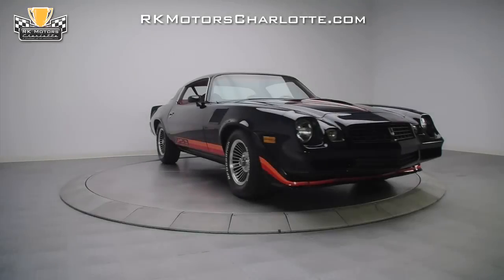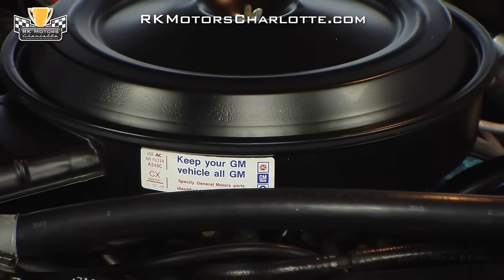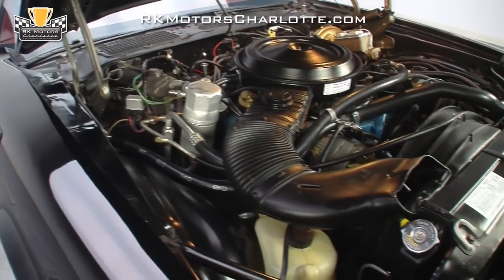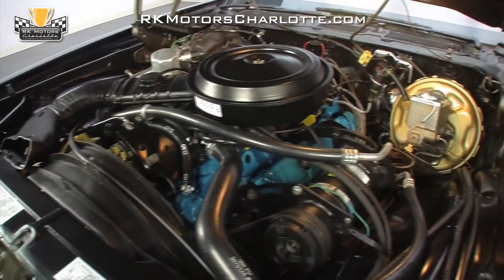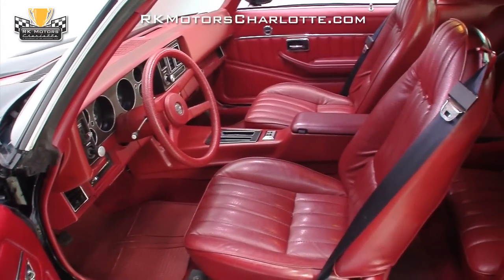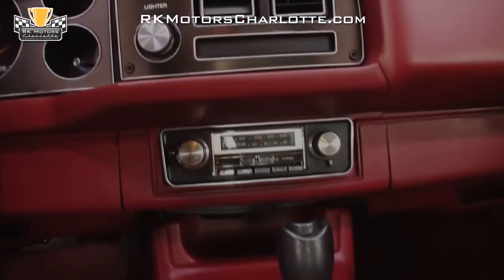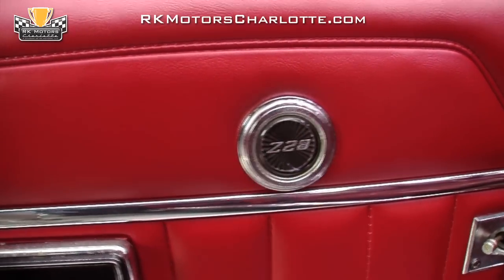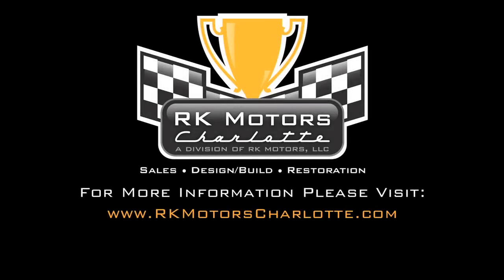132635 / 1979 Chevrolet Camaro Z/28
This sizzling black and orange 1979 Camaro is a documented, numbers matching Z28 that is fresh out of a top-notch restoration which combines the best virtues of originality with straight body and a fresh interior.

Built in Van Nuys, California and delivered to William H. Stahl Chevrolet in Southampton, Pennsylvania this 1979 Z28 looks flat out sinister in its slick coat of correct GM code 19 black paint. During its 32 years of careful and limited road time, this F2 has never been wrecked, significantly damaged in any way or torn apart for itemized repairs. Recently, the car was fully restored to better than new condition and presents exceptionally straight panel alignment which lends the fresh gloss black basecoat/clearcoat a straight and smooth sheen from panel to panel.

Pop the hood on this cool '79 F-body and you'll find the cars original LM1 350 cubic inch small block V8! Mechanically, this 350 is a great sounding motor that has been immaculately maintained throughout its entire existence. Visually, it's a clean piece in a highly correct engine compartment that presents extremely well. Just below the hood, a satin black air cleaner pipes cool air into a correct Quadrajet carburetor that's equipped with a correct yellow spring. Below that carburetor, the engine block displays GM's traditional corporate blue paint from its intake to its oil pan and sends exhaust through original cast iron exhaust manifolds that still retain their factory heat shields. At the back of the motor, a correct Delco-Remy HEI distributor sends fire through gray suppression plug wires, and at the front of the motor, a new battery and fresh cables join correct hoses, correct clamps and fresh V-belts to provide rock solid drivability.

Underneath this Camaro, straight and solid floorpans are bolted to a clean 32 year old chassis over an original 3-speed Turbo-Hydramatic automatic transmission and a correct option GU6 10 bolt Posi-traction rear axle with performance biased 3.42 gears. If you're a Chevrolet fan, then you know any time an F option code is listed on the build sheet, it means some serious suspension upgrades. According to this Camaros build sheet, it is equipped with the Z28 specific F41 special suspension which for 1979, added higher rate springs, stiffer valved shocks, and a thick rear sway bar. That aggressive handling package is further augmented by correct J50 power front disc and power rear drum brakes and factory equipped power steering. At the center of the car, a fresh mandrel bent dual exhaust system makes good use of an H-pipe and factory replacement mufflers; and at the back of the car a new stainless fuel tank sends fuel through new stainless fuel lines. Torque flows to the pavement through beautifully restored 15 inch GM turbine wheels that wear modern 225/70 BF Goodrich Radial T/As at all four corners.

This Camaro's well maintained GM code 74R Carmine Red interior looks good and feels great. The custom cloth seats benefit from firm padding and solid frames that are in excellent shape, and great looking reproduction carpet is protected by correct front and rear factory optioned floor mats. On the roof, a tight headliner frames a round dome light that, along with all of the other factory optioned accessory lights, works like brand new. Between the seats, a red full length console houses a correct factory shifter in front of chrome switches for the cars optional power windows. In front of the shifter, a soft and warp free dash houses new for 1979 gauges above controls for the cars HVAC system and a date correct radio. At the sides of the seats, stainless trimmed door panels feature cool "Z28" emblems along with stainless trim, chrome door handles and like-new door grabs. The simulated rope steering wheel looks perfect atop its red tilt column, and behind the rear seats, you'll find a restored trunk that contains a correct 14 inch Stowaway spare tire.

With an original numbers matching drivetrain and a killer color combination, this '79 Z28 is the kind of car that you can drive and show off for years while watching its value grow. for more information on this awesome car!